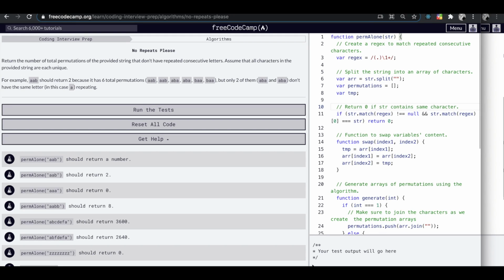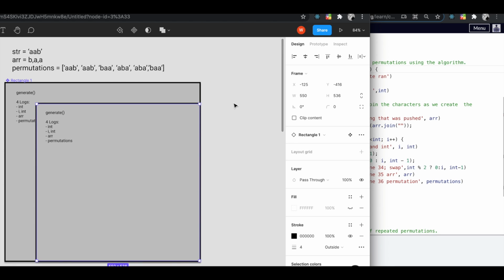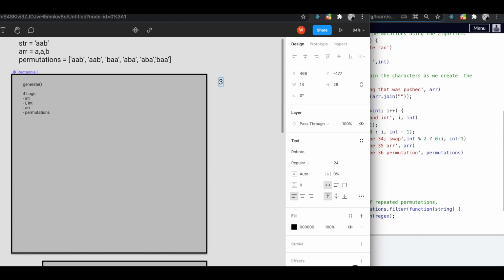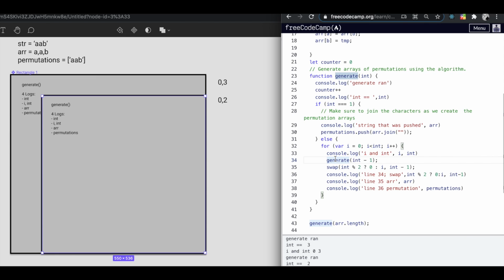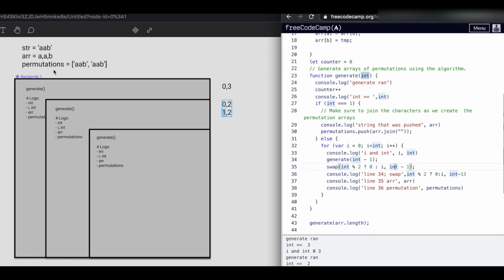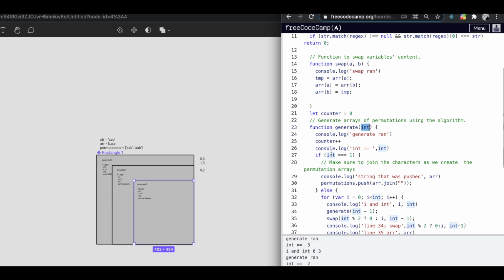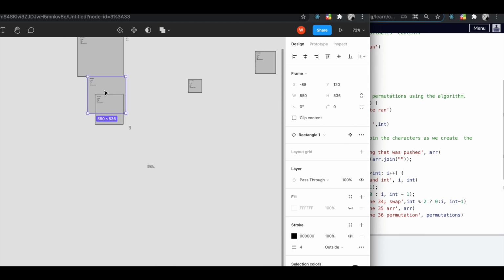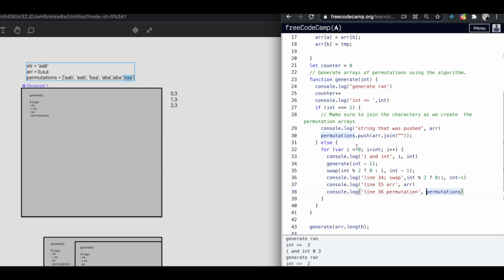Recursion Visualized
I walk through a JavaScript recursive function that generates permutations of a string, visualizing every step.